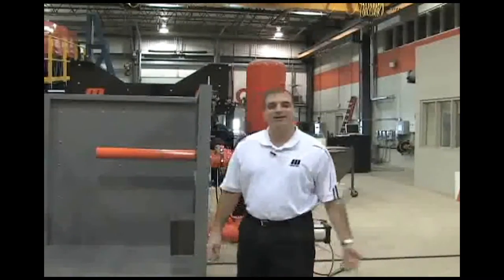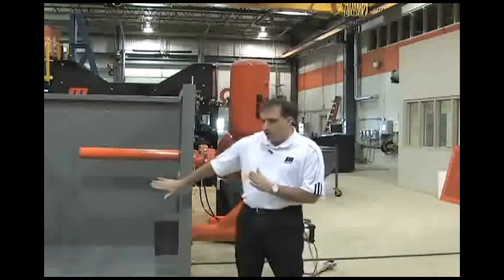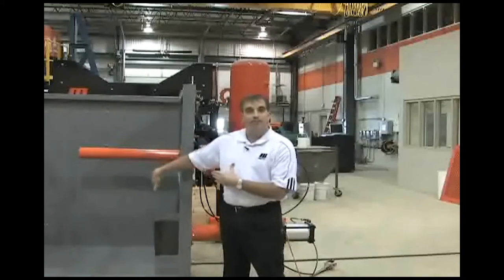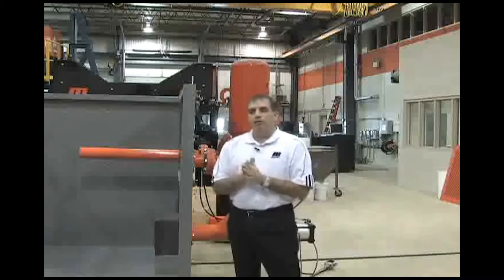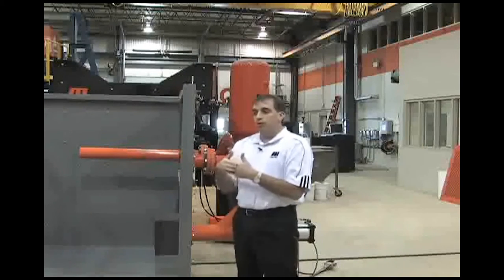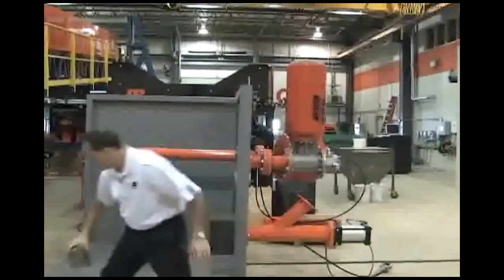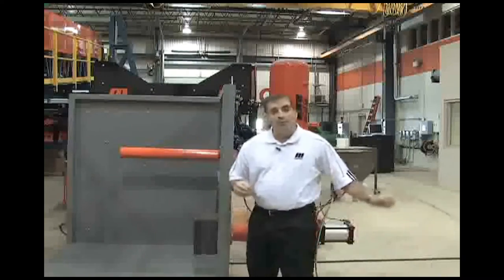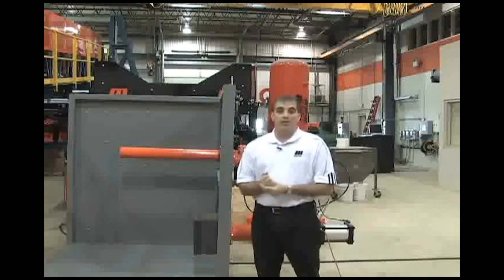FLOW AID SOLUTION: Jet Nozzle Installation (2/2)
The Martin® SMART™ Series Jet Nozzle offers a simple yet innovative solution to the age old problem of labor intensive nozzle replacement.

The MARTIN ENGINEERING Corporation was founded in 1944 in Neponset, Illinois, USA, and is currently one of the world's leading companies providing solutions for bulk material handling and the optimisation of conveyor systems.
Along with the production and sales of a large number of products, Martin Engineering is the leader in the area of conveyor belt inspection. Under the name “Walk The Belt” (WTB), highly qualified specialists inspect all of a conveyor system's components and provide the customer with a final written status report containing all weak points and the corresponding means of optimisation, which can then be realised and implemented by Martin Engineering depending on the customer's expectations. If the customer desires, the Walk The Belt (WTB) program can be expanded to include the special “safety inspection”.
Moreover, Martin offers with its “Foundation 4 Program” multi-level training aimed at specific target groups with regard to aspects relevant to safety and bulk material optimisation which can be adapted to customer specifications. The Martin Engineering product line also includes: Primary and secondary belt cleaners, transfer point solutions, belt centring systems, vibration solutions, systems for dust suppression, silo cleaning systems, safety products, and air cannons for optimisation of the material flow.
The main European subsidiary was founded in 1987 as Martin Engineering GmbH with headquarters in Walluf not far from Wiesbaden. Additional subsidiaries are currently located in France (2000), Great Britain (2003), Turkey (2005), Italy (2013), and Russia (2015). Dealer representations exist in numerous countries of Western and Eastern Europe, North Africa and the Near East.